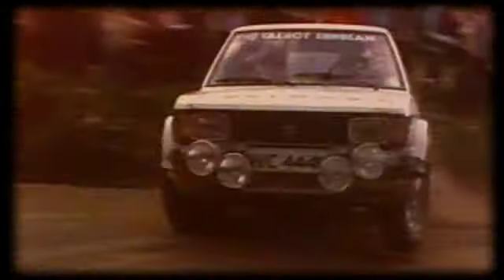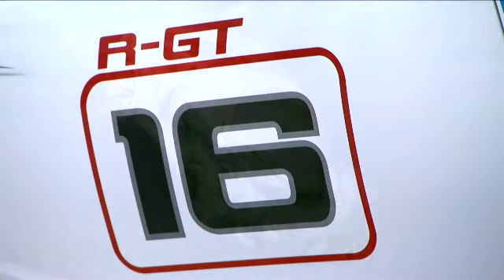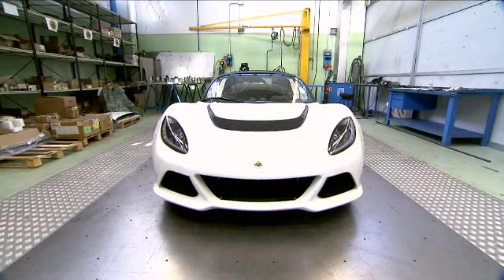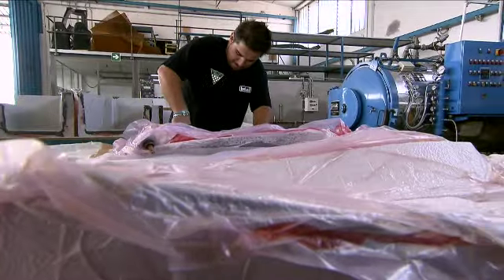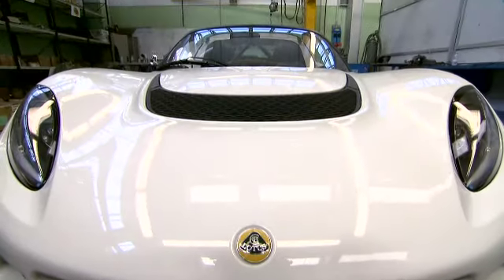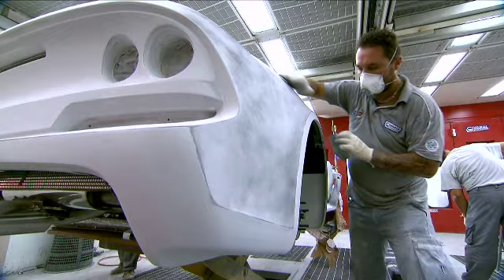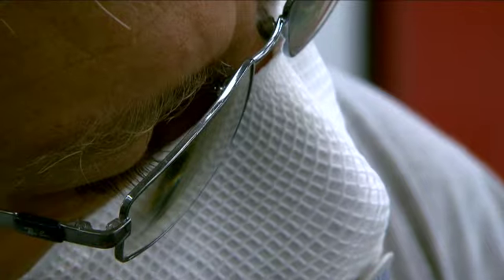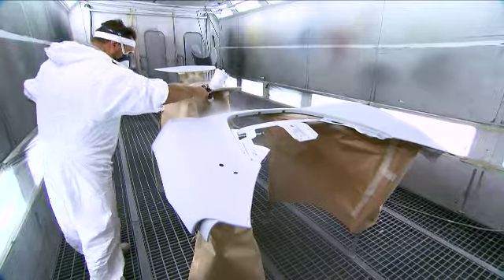Lotus R-GT Launch Video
Lotus Cars Press Release

The Return of Lotus to Rally

30 years after World Rally Championship victory in the Talbot Sunbeam Lotus it's time to welcome Lotus back to rally with the brother of the newly launched Exige S -- the Exige R-GT

What better way to demonstrate Lotus' superior ride and handling than by re-entering the adrenaline filled Rally Championships? Showcasing the new Exige S' phenomenal performance, the Exige R-GT will participate in the newly formed FIA GT category of the FIA Rally Championship on asphalt in Monte Carlo, Tour de Corse and San Remo.

For Group Lotus' Director of Motorsport Claudio Berro the return to rally has an extra special meaning; "My motorsport career started in rally, in fact, I even took part in the Talbot Sunbeam Lotus' Italian Rally championship winning a race in San Marino back in 1981 so this is a very nostalgic moment for me. As we unveiled the car in Frankfurt, alongside the original championship winning car, I had the chance to get back inside and the smell was exactly the same -- it brought back many happy memories for me.

"With the new R-GT rules in rally, it's a very interesting time for us to return to the sport. Naturally our approach this time around will be different to when we won the championship with Talbot three decades ago but I think our philosophy is definitely the same, we want to compete and ultimately we want to win. Our new rally car, the Exige R-GT is a dream come true for those who are passionate about GT racing -- this will be their car."

The beauty of the Exige R-GT is that although it's a professionally set up race car, you don't need to be a pro to drive it -- the race car has been developed alongside the road car allowing the technical team to create the perfect race machine, high performance but without losing the sense of fun to drive and ease of use. Developing the race version of the Exige in parallel with the road car has allowed the Lotus technicians to make rapid advances in terms of safety and reliability.

Claudio Berro commented: "We have learnt a great deal from working with the Evora and creating various race derivatives over the past 18 months particularly how best to adapt a road car for the track and competitive racing. We were able to put this learning to good use with the Exige project. In my mind rally is probably the ultimate motorsport, it combines the excitement of track racing with the specialist skills needed for road racing -- we really believe it's one of the best and most straight forward ways to demonstrate the capabilities of our products."

Powered by the same V6 3.5 litre engine as the new road Exige, significant changes have been made to the gearbox and the restrictors on the engine in order to control the power. Lotus will initially partner with several customer teams following the tried and tested method in which Lotus entered IndyCar and returned to Le Mans.